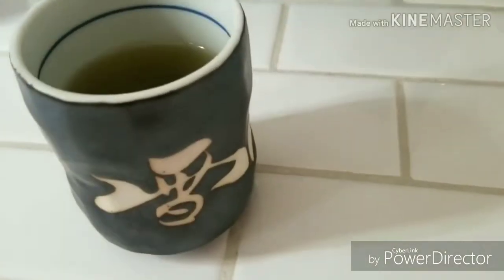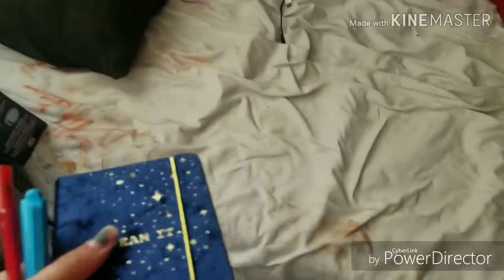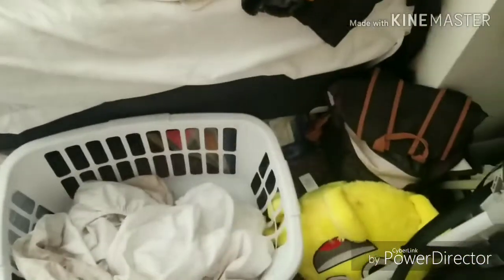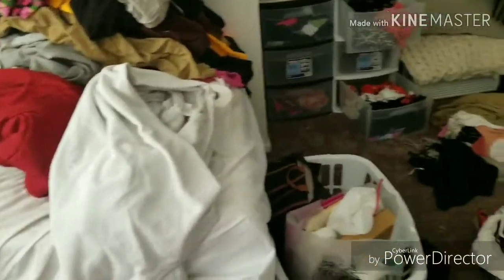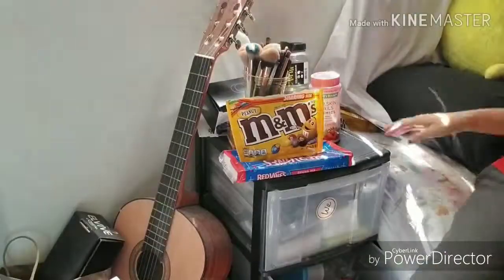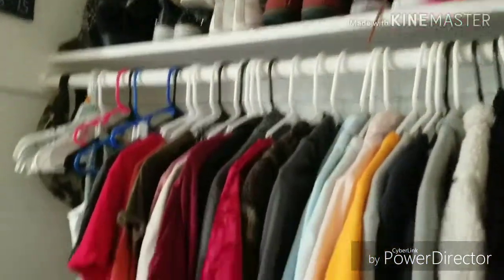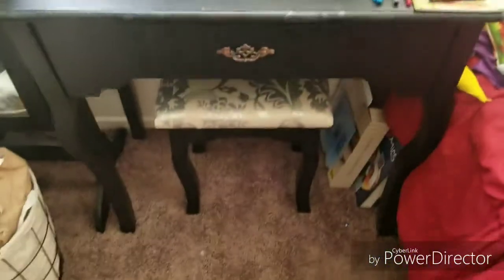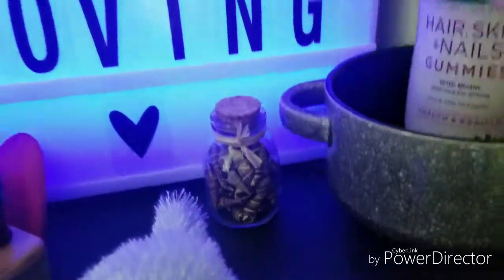REAL AF ROOM CLEAN UP // REDECORATING + REARRANGING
Hey guys! Hope yall are doing well ❤ I cleaned my room, finally!! And I'm really digging it so I hope you enjoy the vid!